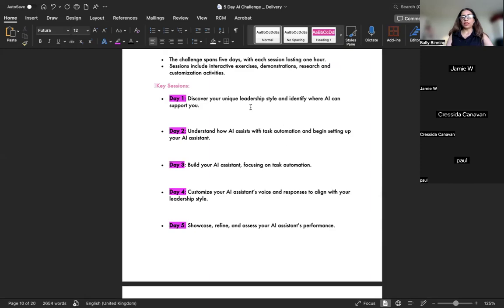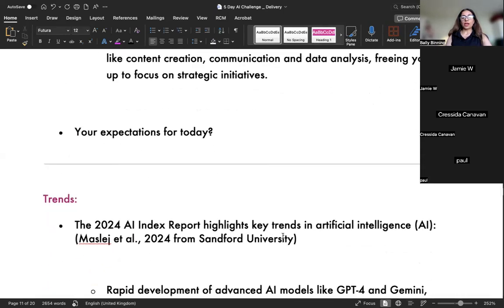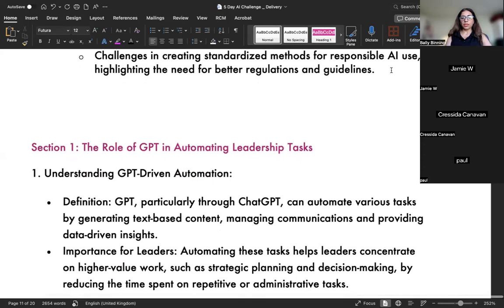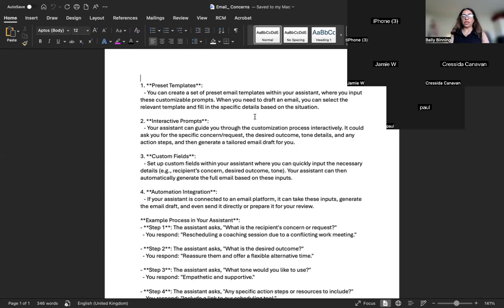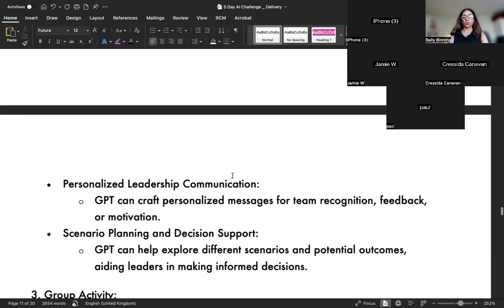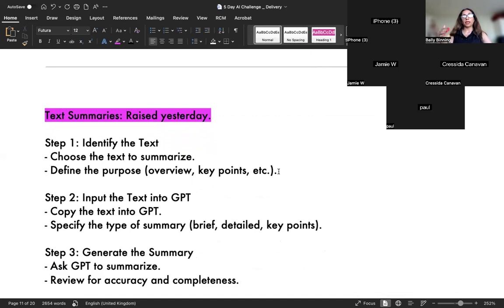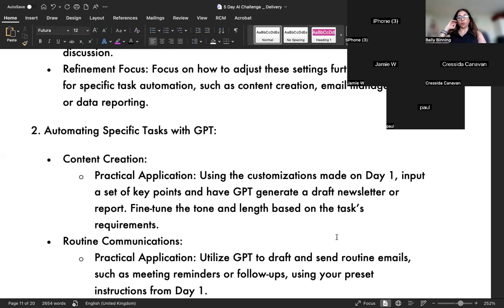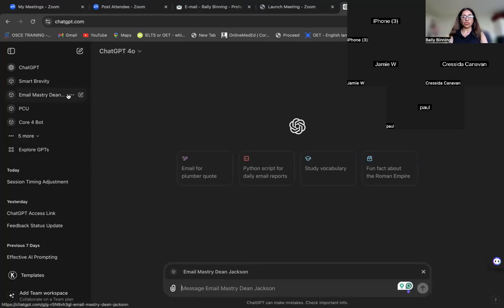Day 2: Unlock Your Leadership Potential with Our 5-Day AI Challenge! 🚀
Welcome to the "Empowering Leadership:

A 5-Day Challenge to Create Your Personalised AI Assistant."

Join me, Bally Binning, on this transformative journey where you’ll discover how to leverage AI to enhance your leadership skills and efficiency.

Over the next five days, you'll:

Uncover your unique leadership style.
Learn the benefits of AI assistants for automating tasks.
Build and customize your own AI assistant tailored to your needs.
Fine-tune your assistant’s voice and responses to reflect your personal leadership approach.
Showcase your AI creation and refine it for optimal performance.
No prior experience with AI is needed—I'll guide you every step of the way!

💡 By the end of this challenge, you’ll have a personalised AI assistant that not only supports your leadership but also amplifies your impact.

Ready to take your leadership to the next level?

Leaderize: Ignite Change, Realize Potential, Shape the Future.